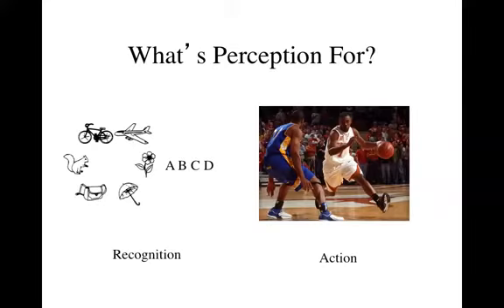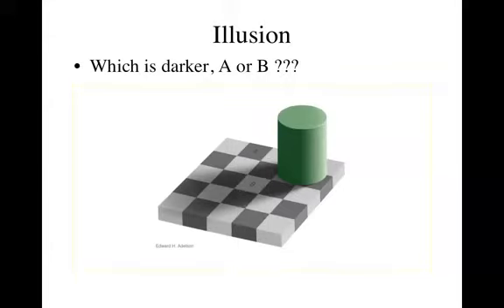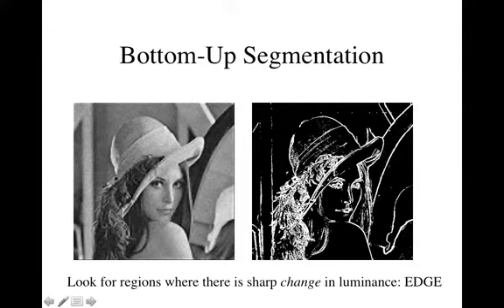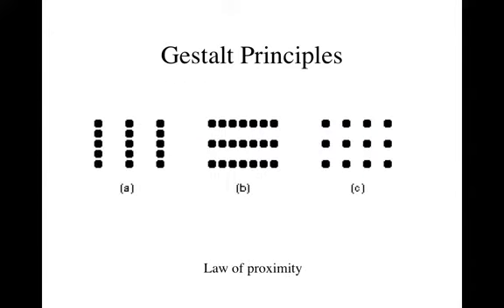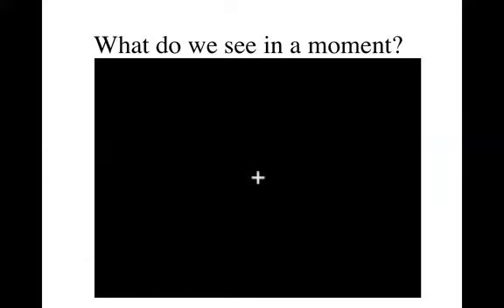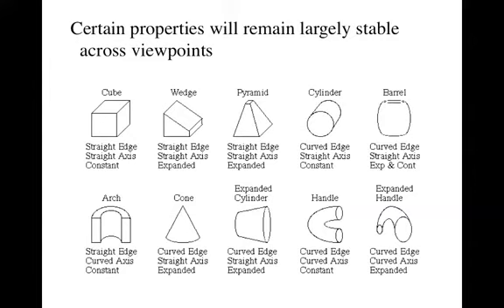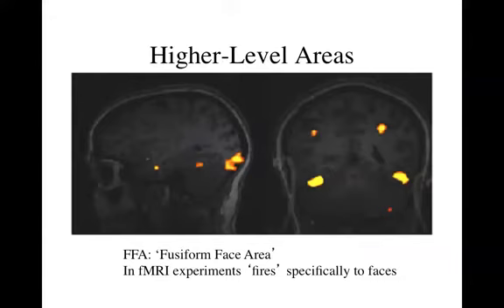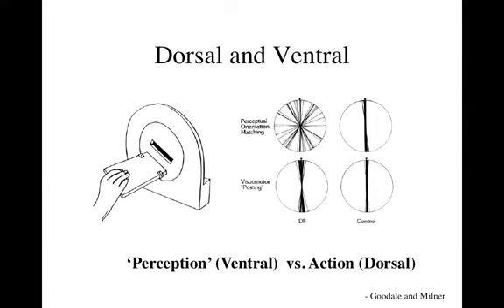Cognition Exam 2 Video Review